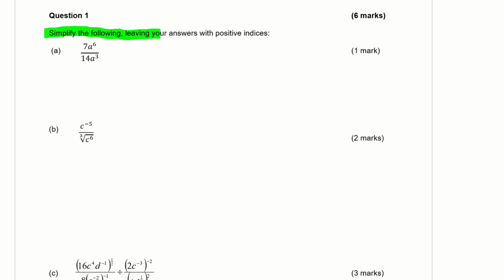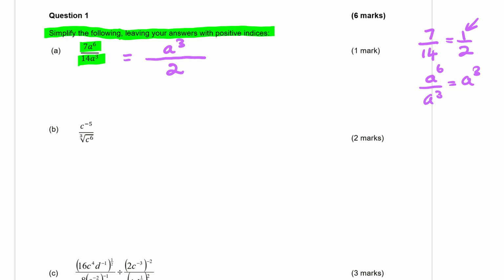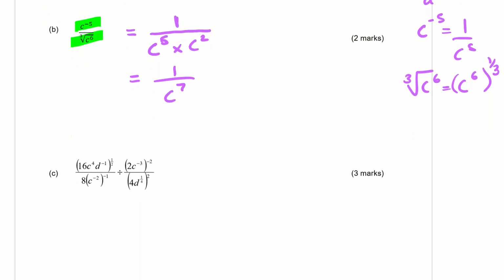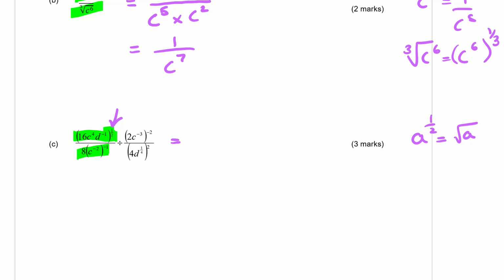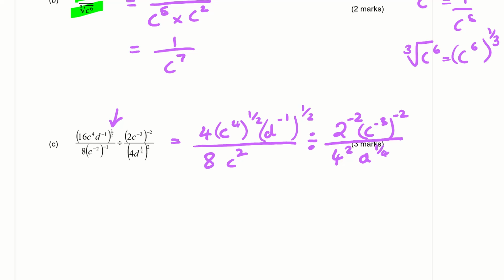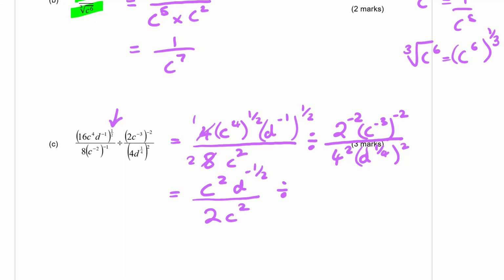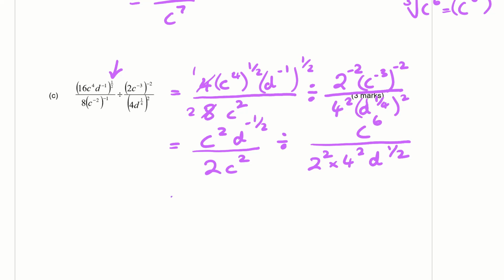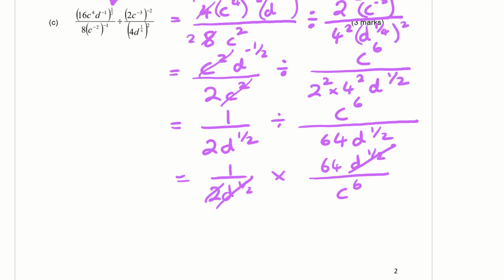10C3 Test 2 2022 Q1